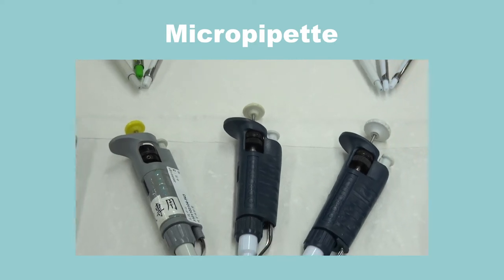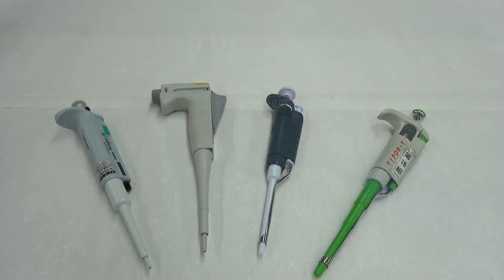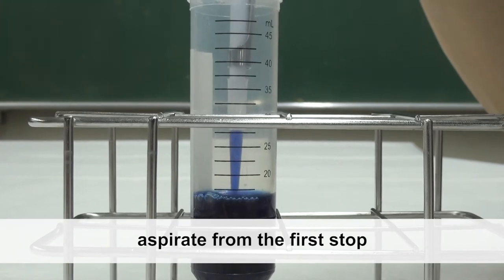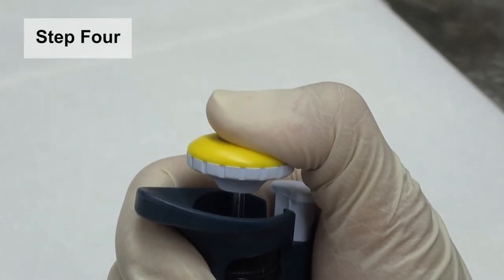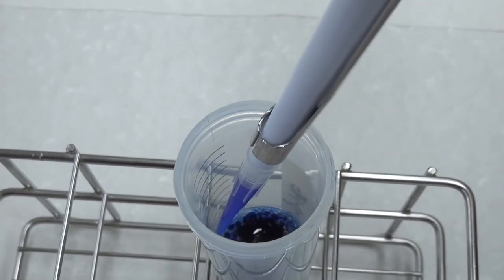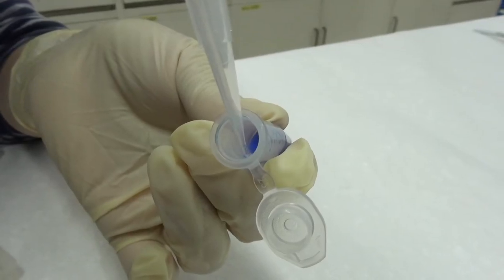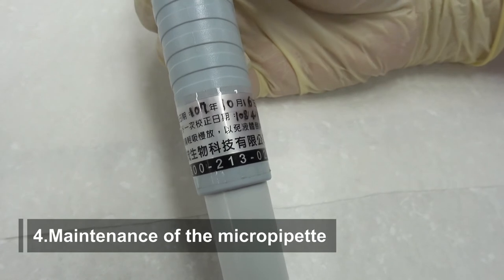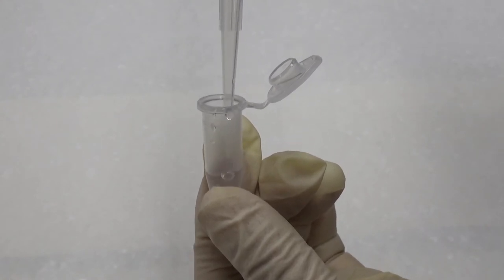(8-1) Operation of micropipette